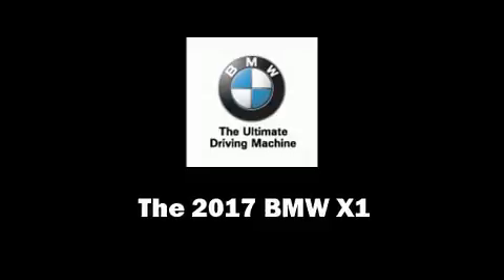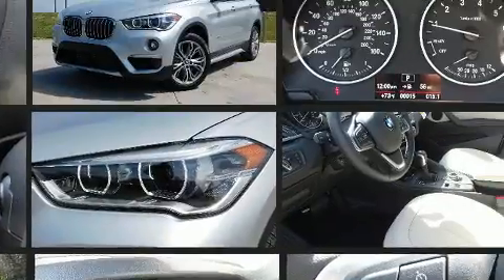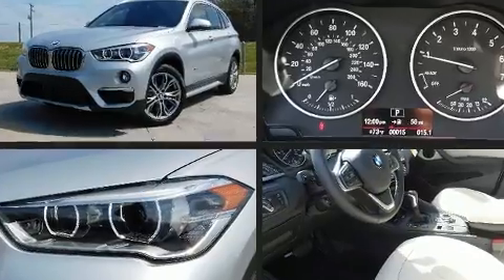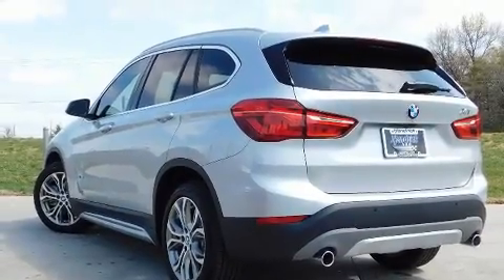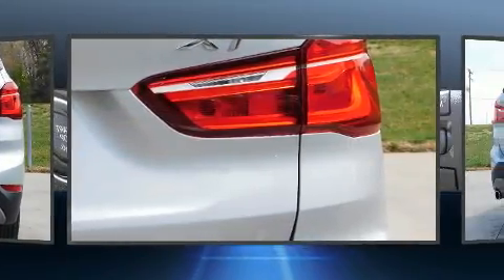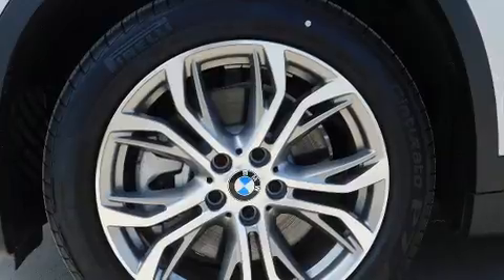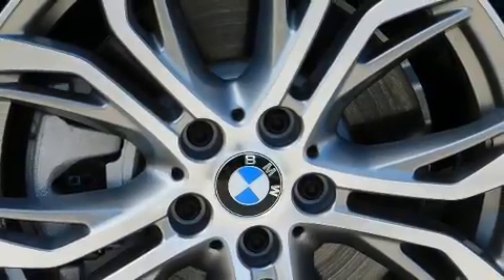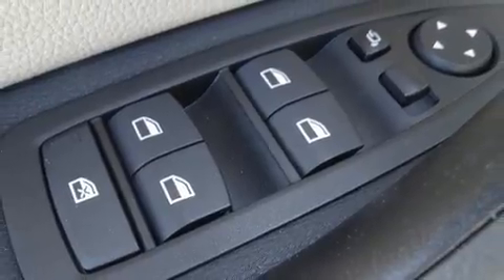2017 BMW X1 xDrive28i in Charlotte, NC 28269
10720 Northlake Auto Plaza Blvd

The 2017 BMW X1. Smooth gearshifts are achieved thanks to the 2 liter 4 cylinder engine, and all wheel drive keeps this model firmly attached to the road surface. Well tuned suspension and stability control deliver a spirited, yet composed, ride and drive Turbocharger technology provides forced air induction, enhancing performance while preserving fuel economy. Top features include a split folding rear seat, leather upholstery, delay-off headlights, power front seats, heated seats, automatic temperature control, a power liftgate, and cruise control. For drivers who enjoy the natural environment, a power moon roof allows an infusion of fresh air. BMW also prioritized safety and security with features such as: dual front impact airbags with occupant sensing airbag, front side impact airbags, traction control, ignition disabling, an emergency communication system, and 4 wheel disc brakes with ABS. Brake assist technology provides extra pressure when applying the brakes. We know that you have high expectations, and we enjoy the challenge of meeting and exceeding them! Please don't hesitate to give us a call.